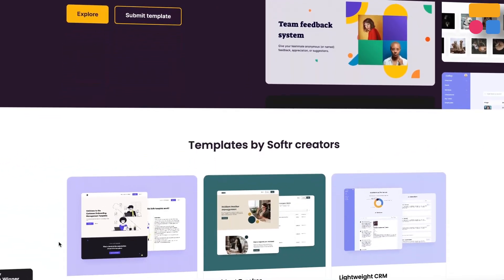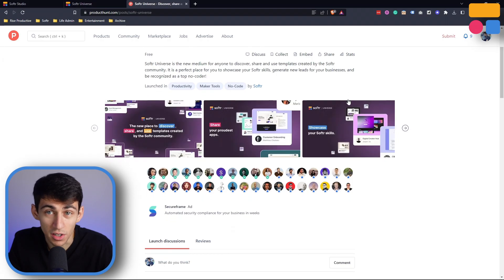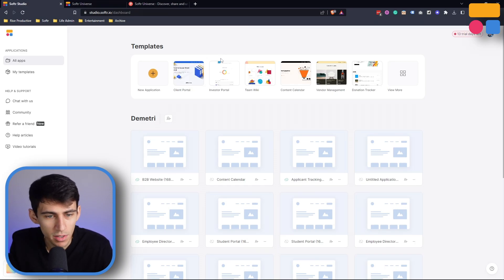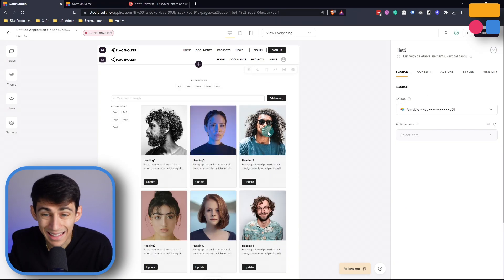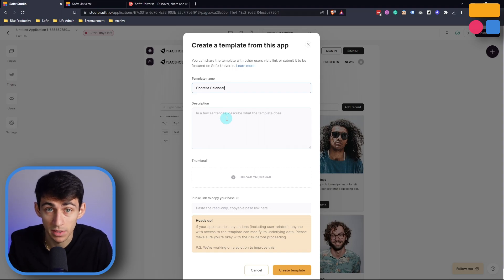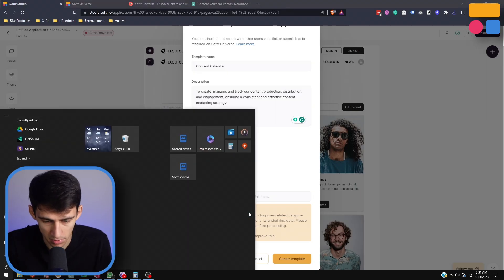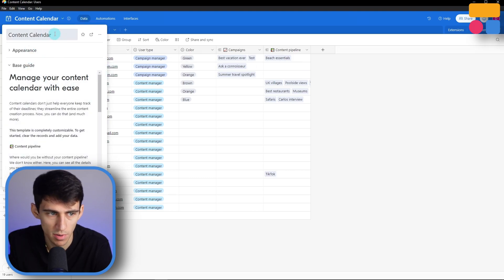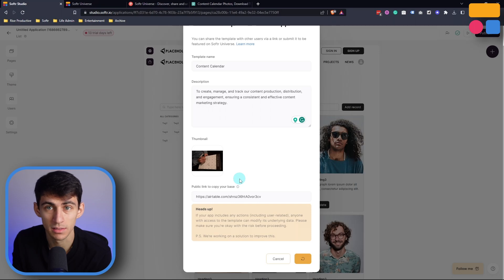Introducing - Softr Universe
Demetri welcomes you to an insightful video tutorial where he shares the exciting features of Softr Universe. This tutorial is designed to offer step-by-step guidance for utilizing Softr Universe's functionalities optimally.

In this video, Demetri walks us through the process of creating your own templates in Softr, using data sources such as Airtable. You'll learn how to connect to a data source, create a new template, customize the home page, and effectively describe your template to enhance its reach.

Further, Demetri discusses the process of public sharing of your base URL in Softr Universe. This knowledge will allow you to make your templates available to a wider audience, enhancing your potential impact in the Softr community.

Additionally, the video highlights the various advantages of creating and using templates in Softr. These benefits range from showcasing your skills and promoting your brand to generating leads for your business. This tutorial encourages you to leverage these benefits to their full extent.

Lastly, Demetri explores the future of Softr Universe, with an emphasis on community-generated themes, blocks, extensions, and tutorials. You will gain insights into Softr's goals and the steps it is taking to become the biggest ecosystem in the no-code landscape.

Get ready to delve into the exciting world of Softr Universe! Don't forget to check out our video on how to improve your Softr capabilities for more.

⏰ TIMESTAMPS:
0:00 - Introduction and Softr Universe Announcement
0:36 - Connecting to a Data Source and Creating a New Template
1:17 - Customizing and Describing Your Template
2:31 - Sharing and Submitting Your Template to Softer Universe
3:00 - Using Your Templates as a Lead Magnet and Future Plans